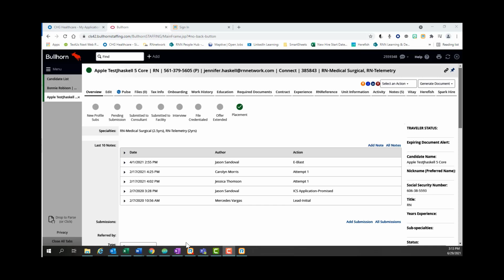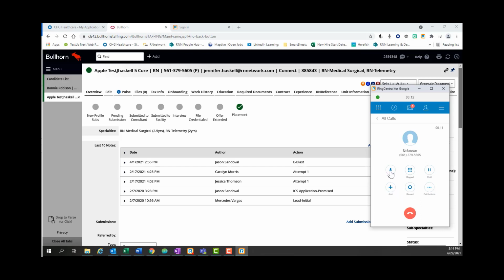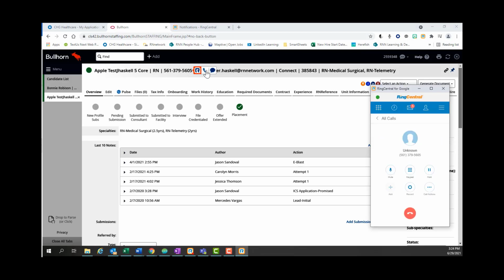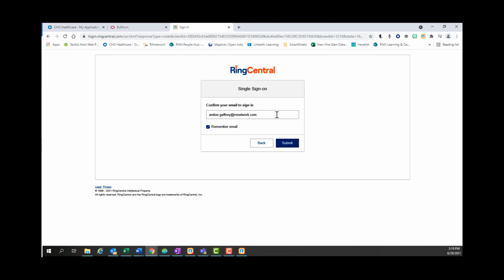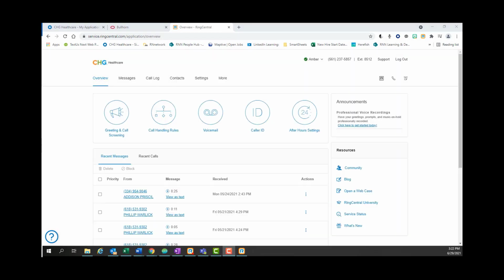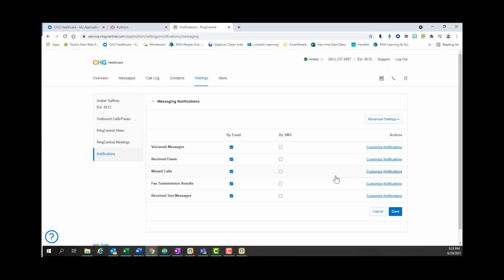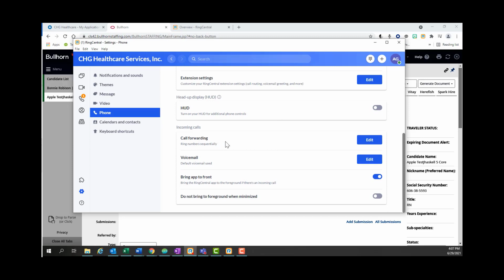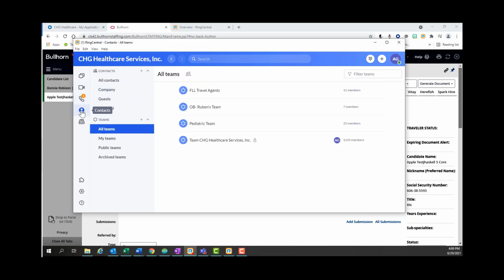How to Use RingCentral